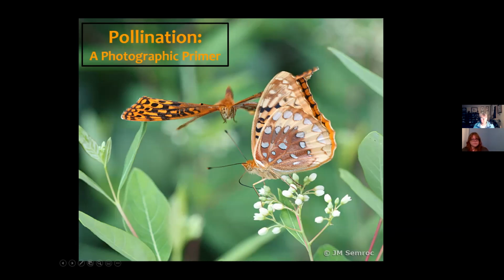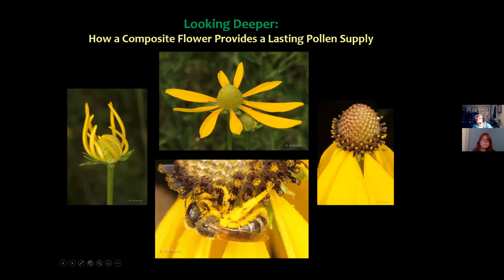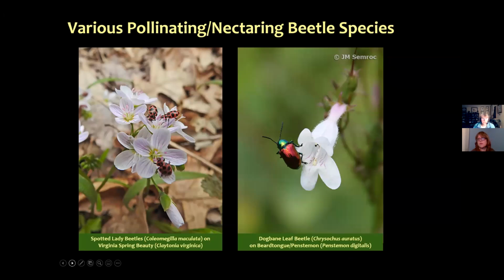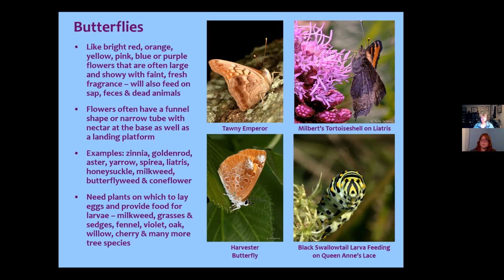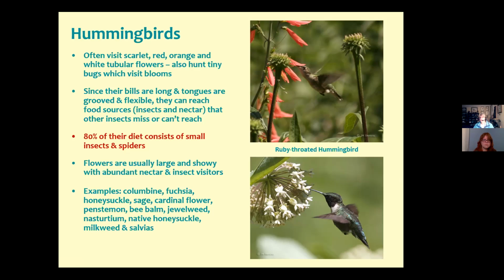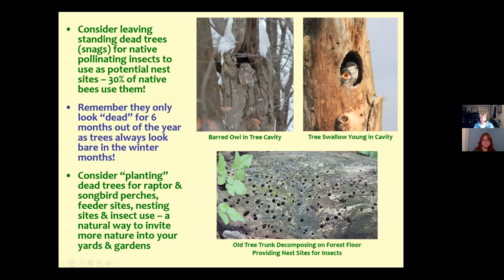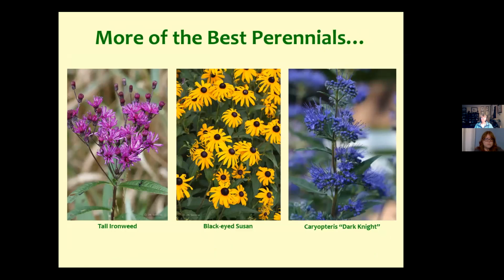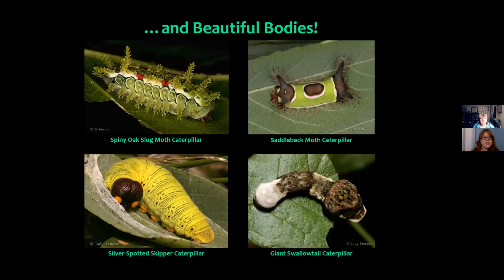Who are the (Non Bee) Pollinators in Your Neighborhood? presented by Judy Semroc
Who are the (Non Bee) Pollinators in Your Neighborhood?
presented by Judy Semroc, CMNH Conservation Specialist